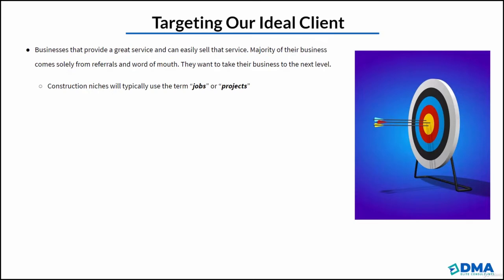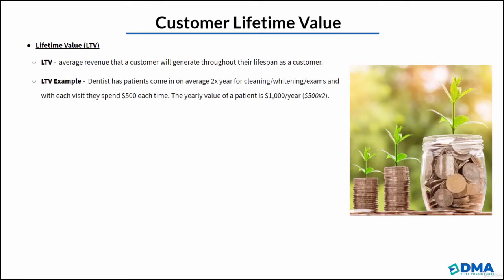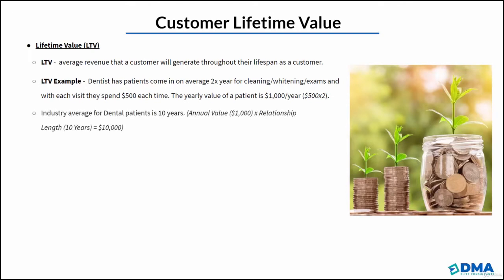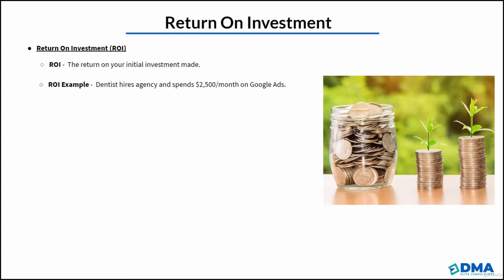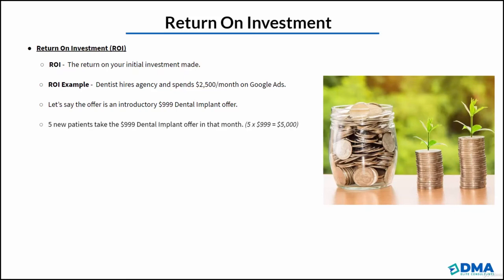2. Targeting Your Ideal Clients